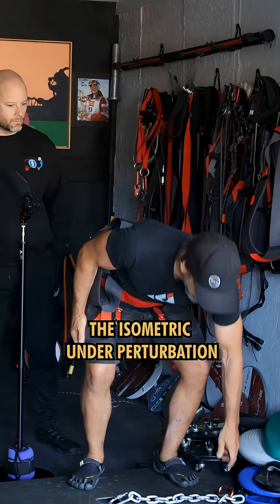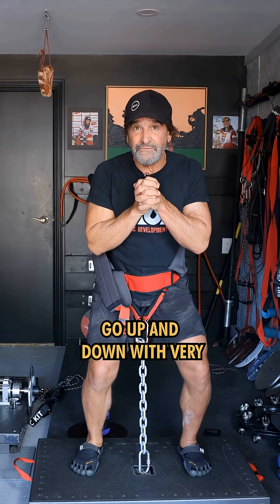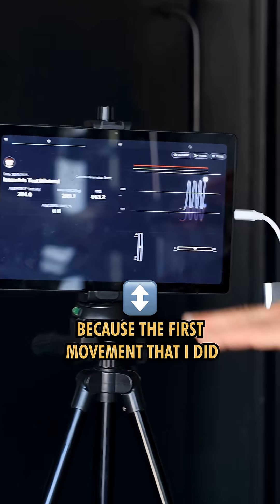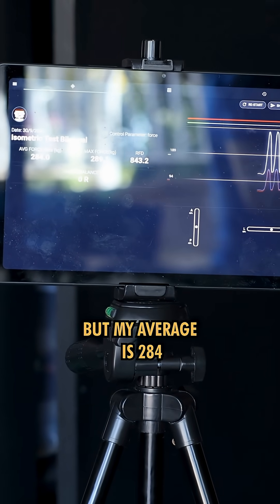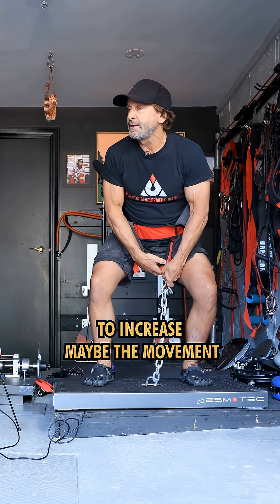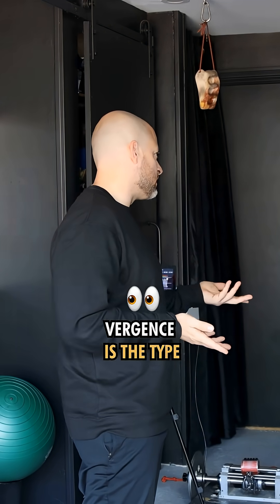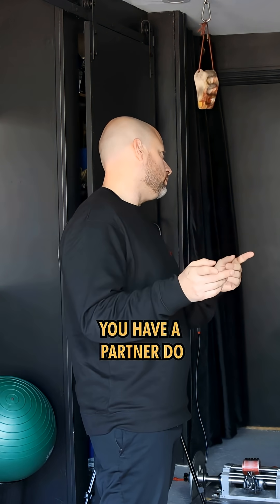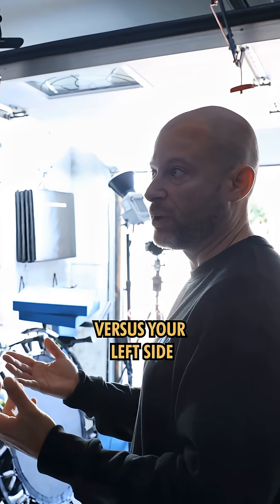Fix Left-Right Strength Imbalances With Eye Training 👀💥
Isometric strength under perturbation isn’t just about muscles.
It’s about timing, balance… and the brain.

When left vs right force output doesn’t match,
no amount of grinding reps will fix it.

👉 Improve vergence = improve recruitment
👉 Better eye control = better force symmetry
👉 Better symmetry = better performance

That’s why we combine:
• Isometrics under oscillation
• Real-time force data
• Simple eye drills (Brock string, fixation points)

Not random exercises.
Targeted neural solutions.

This is how you turn numbers into movement quality.

👀 Train the eyes
🧠 Balance the brain
💪 Unlock stronger, cleaner output

If you coach athletes and want measurable performance gains,
this changes how you program—fast.